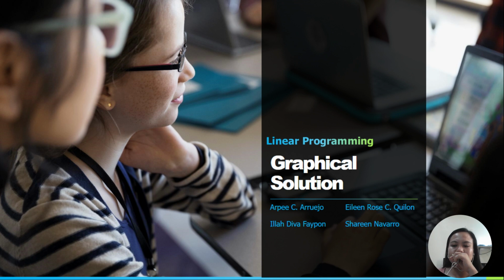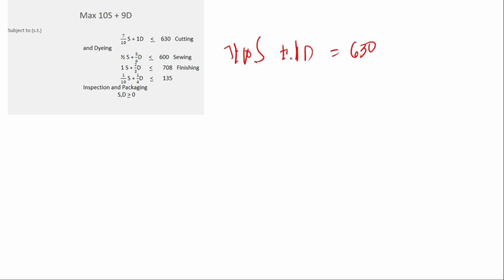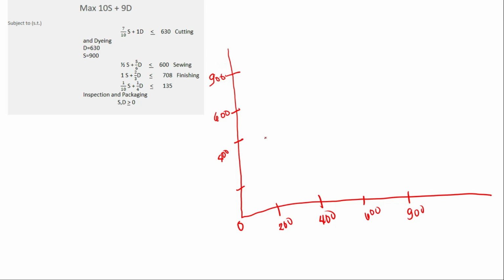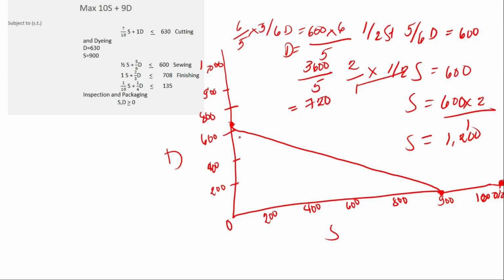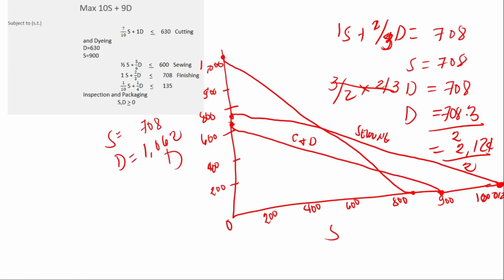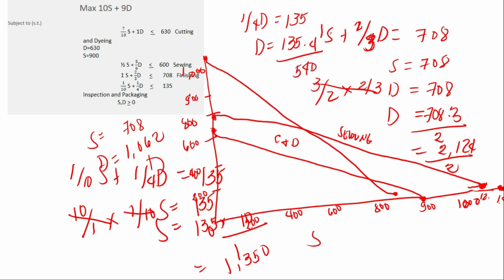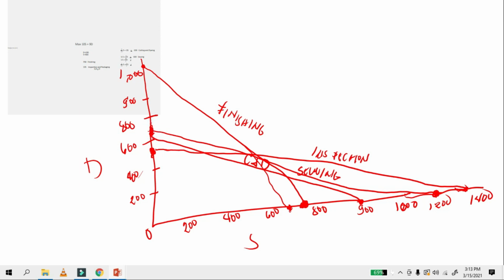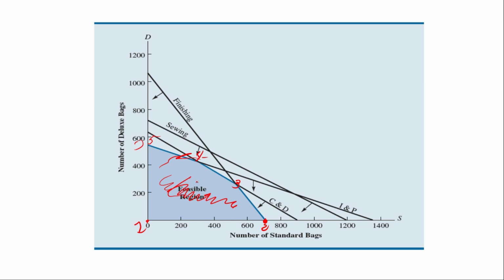Linear Programming Graphical Solution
This is an explanation of the Par, Inc. Maximization Problem Graphical Solution.